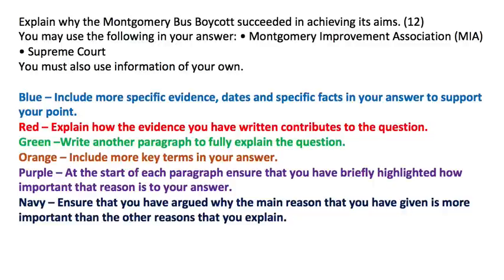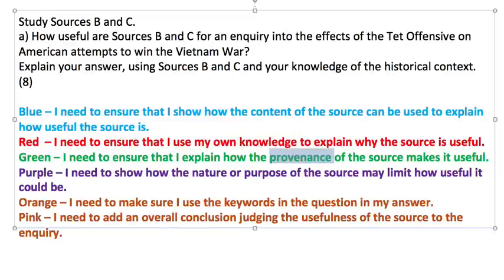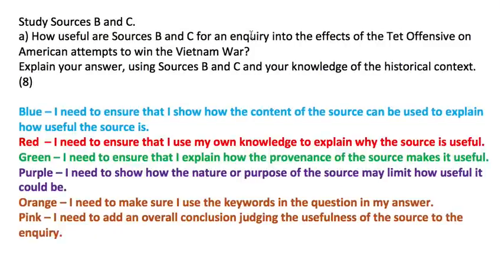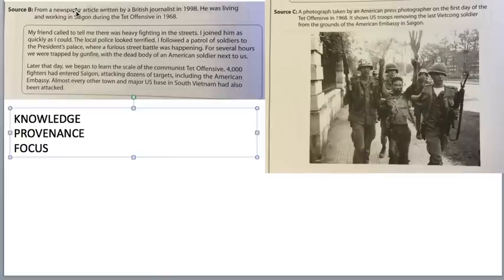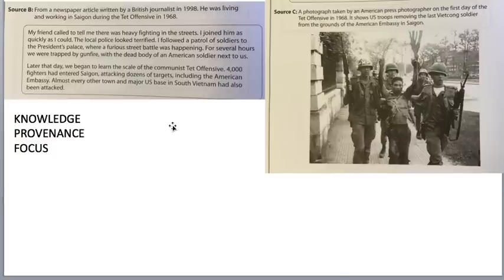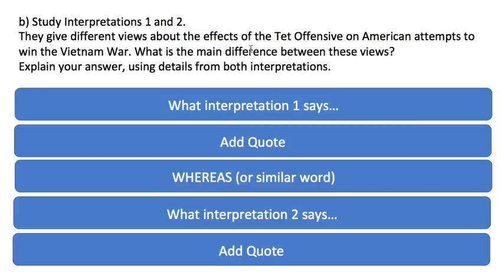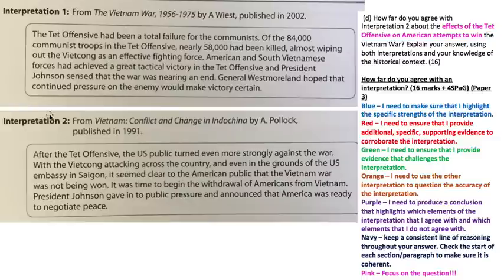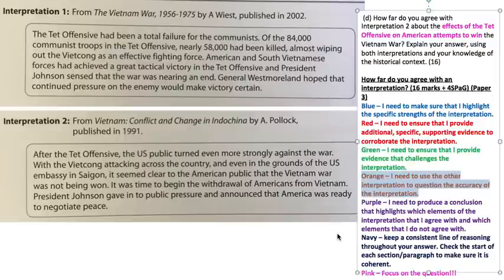Yr10 Mock Exam Help 2019 Mocks